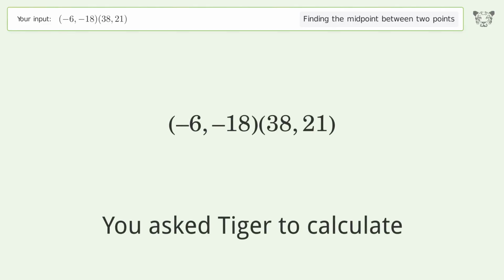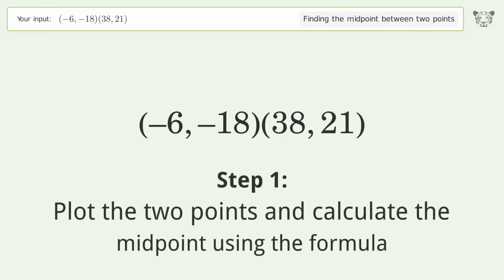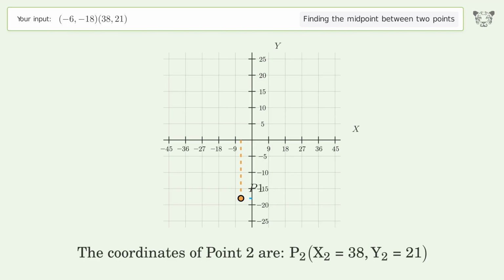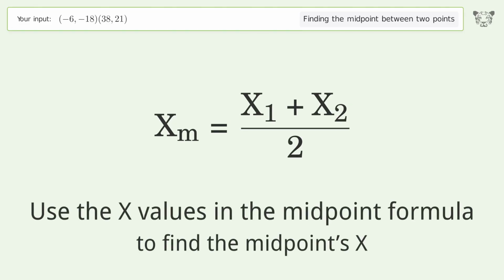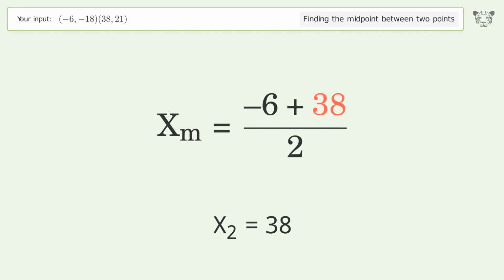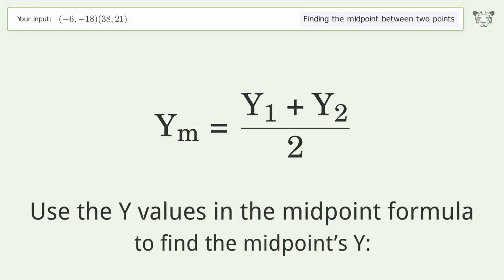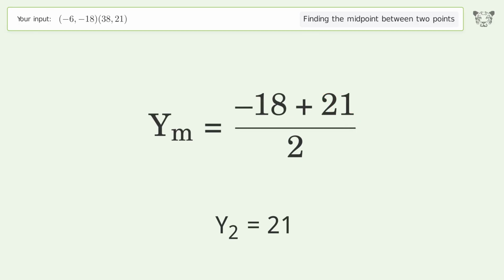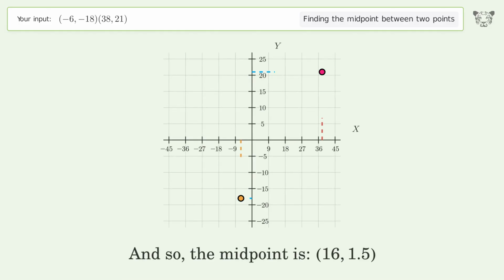Find the midpoint between two points p1 (-6,-18) and p2 (38,21): Step-by-Step Video Solution